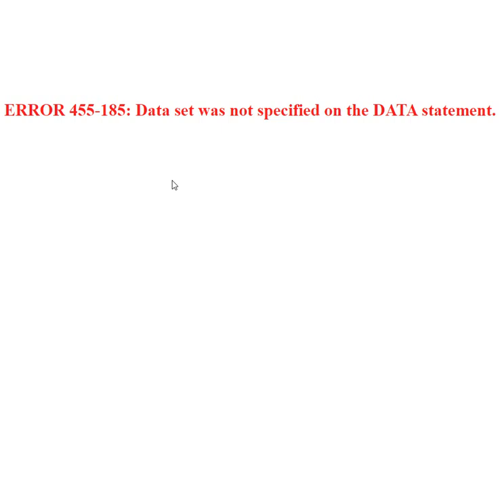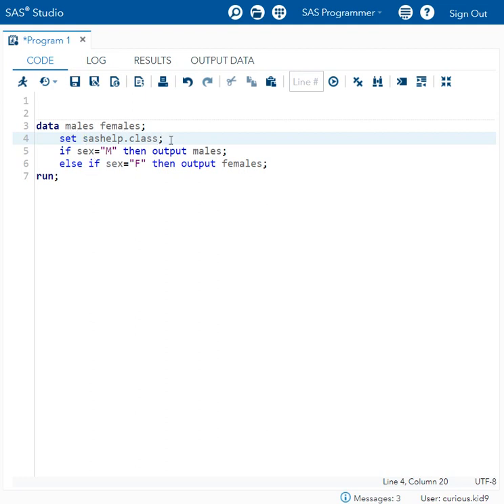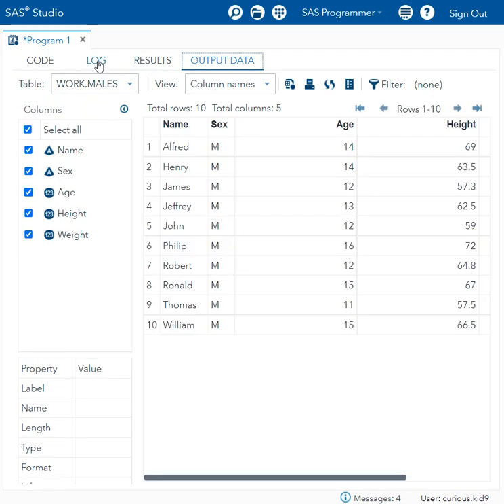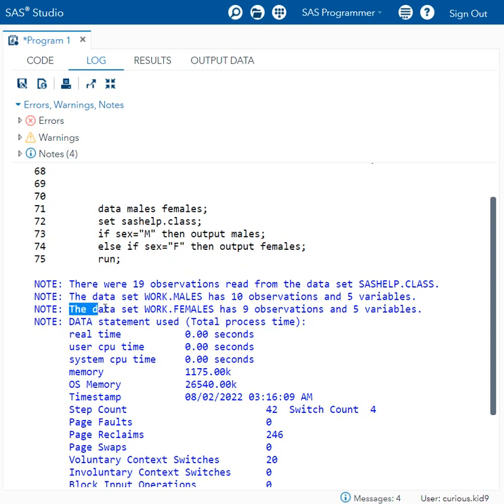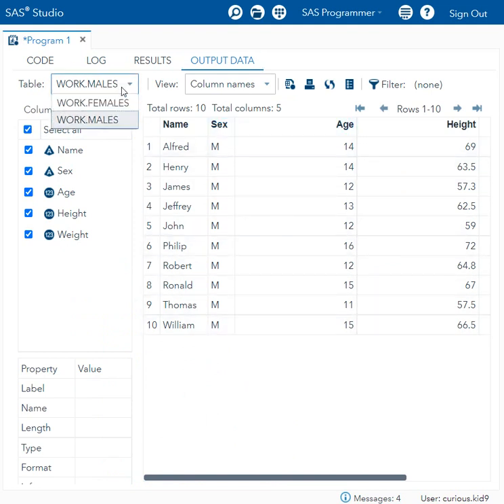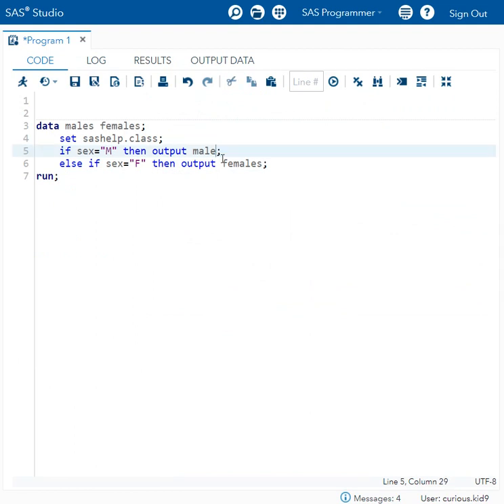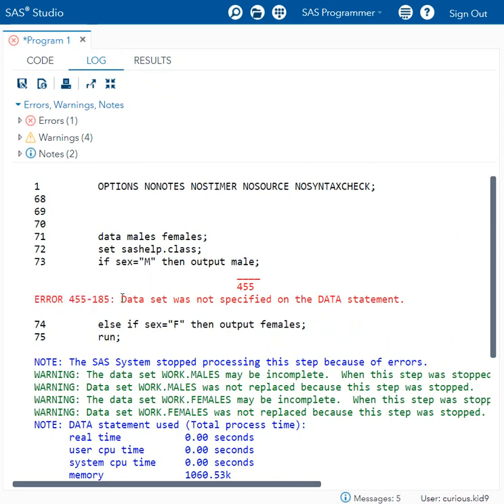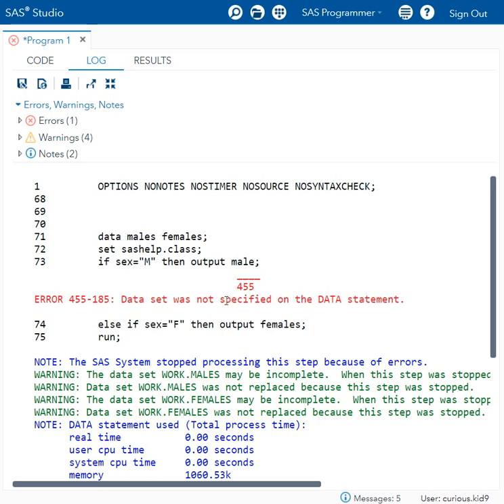ERROR 455-185: Data set was not specified on the DATA statement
Data set was not specified on the DATA statement.